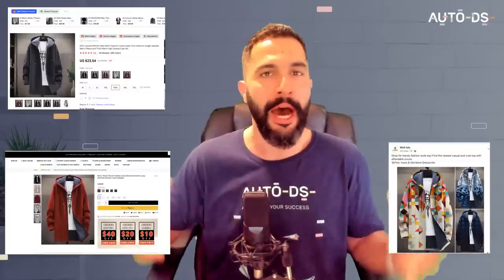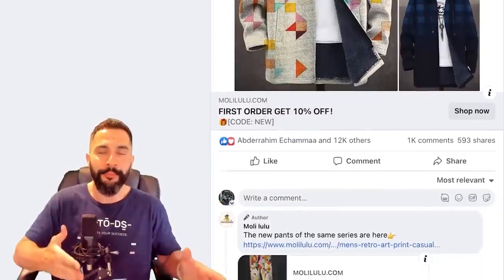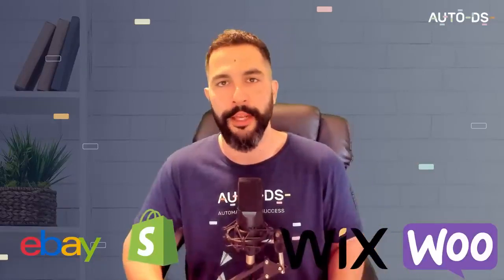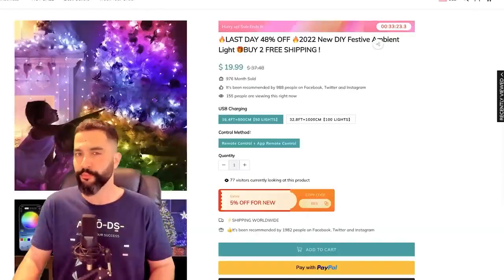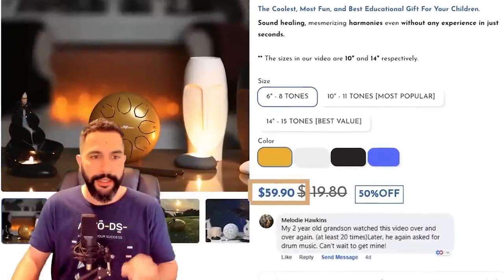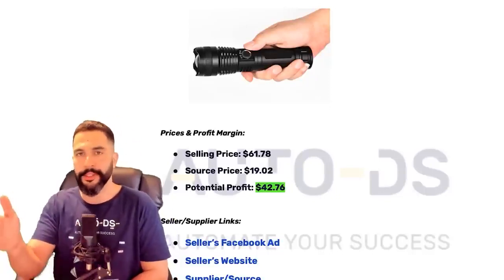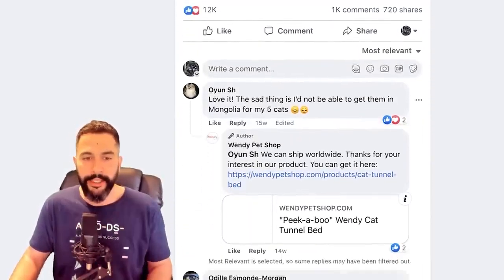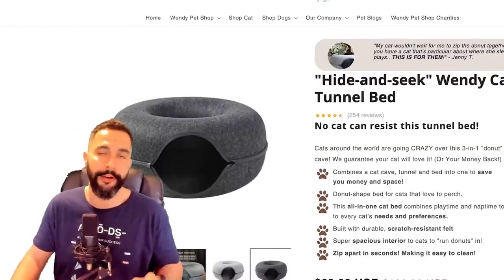Top 10 Dropshipping Products to Sell in February 2023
Looking for the best dropshipping products to sell this February? Look no further! In this video, we'll be sharing the top 10 products that are trending right now, and are sure to be a hit with your customers.

From cozy winter accessories to skincare products, we've got you covered. We've done the research and analyzed the latest market trends to bring you this comprehensive list of the hottest dropshipping products for February 2023.

Whether you're just starting out with dropshipping or looking to expand your product line, these products are sure to generate high sales and a loyal customer base. So sit back, relax, and get ready to learn about the best dropshipping products to sell this February!